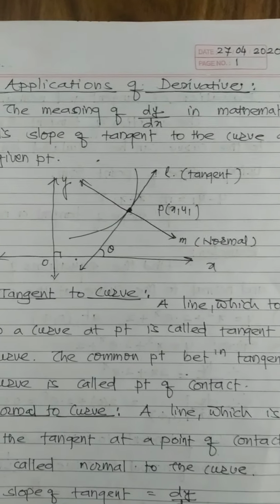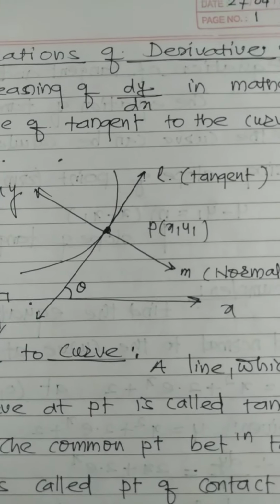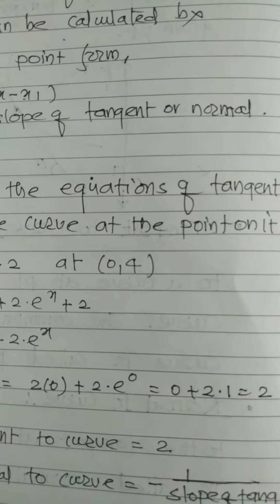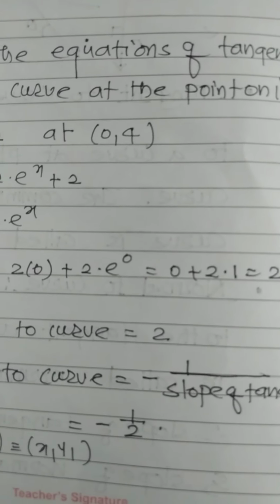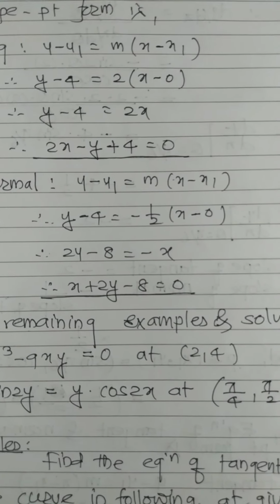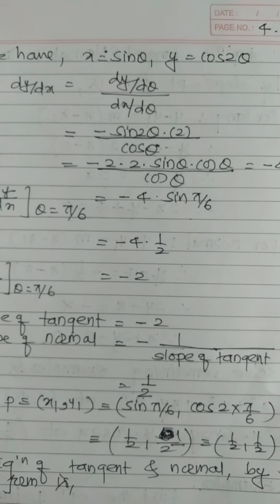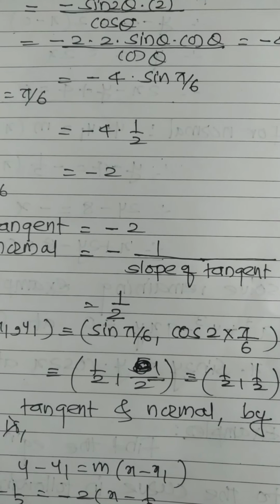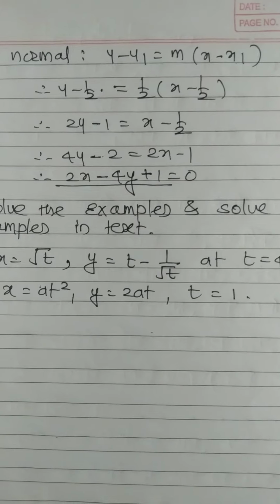Maths-2 (XII-SCI)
Applications of derivatives-equation of tangent and normal